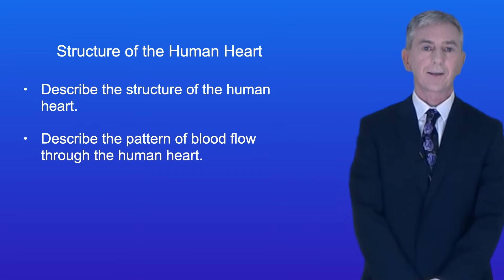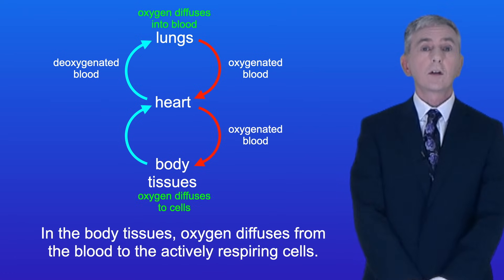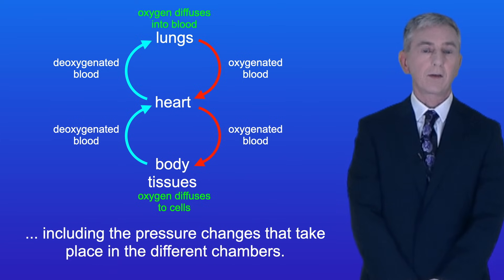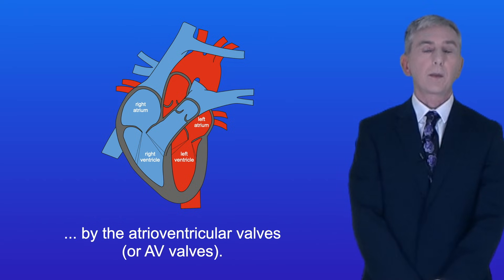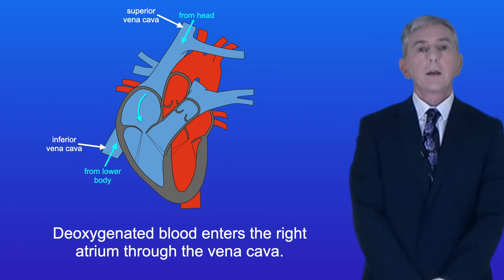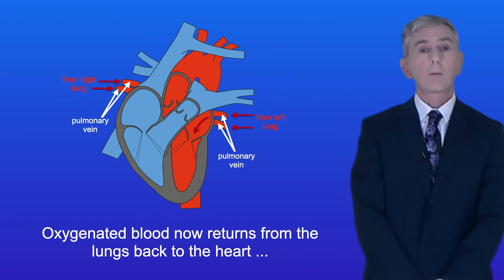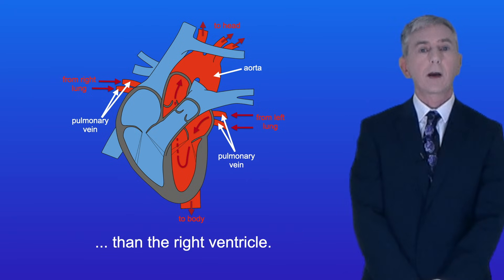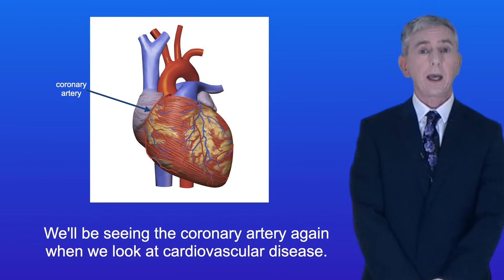A Level Biology Revision "The Structure of the Human Heart"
In this video, I take you through the structure of the human heart. First I explain to you the arrangement of the atria, ventricles, septum and atrioventricular valves. I then discuss the blood vessels leading in and out of the heart (the vena cava, the pulmonary artery, the aorta and the pulmonary vein) and how the blood flows through the heart.

Image credits:

National Heart Lung and Blood Institute (NIH), Public domain, via Wikimedia Commons